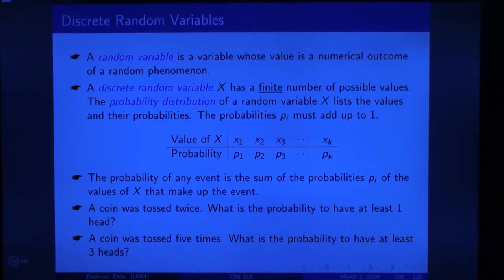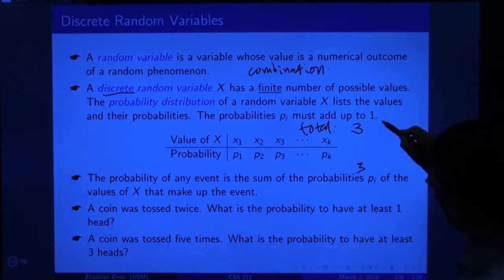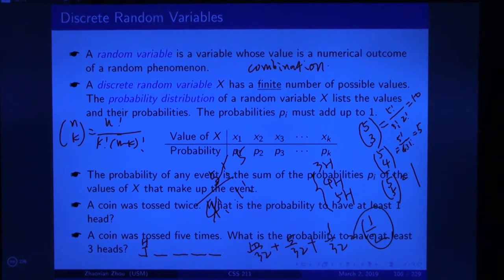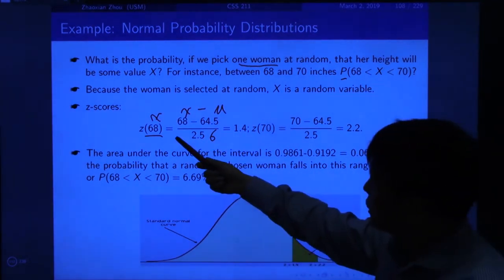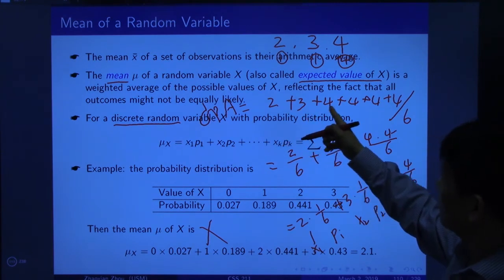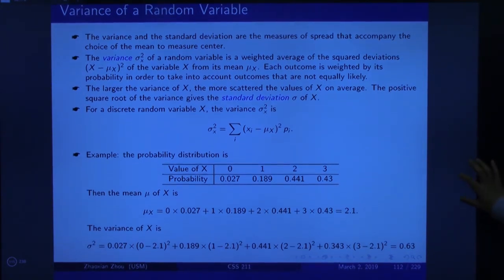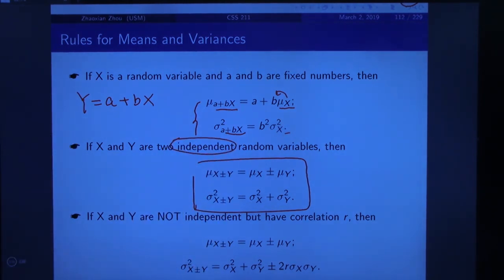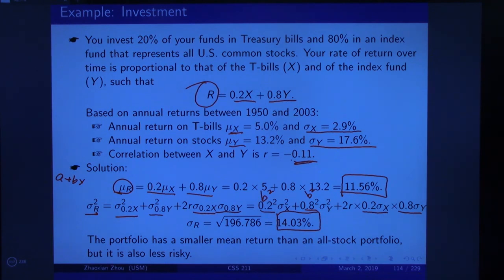USM CSS211 Unit 12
USM CSS211 Unit 12: random variables